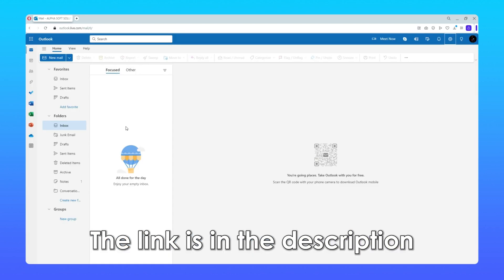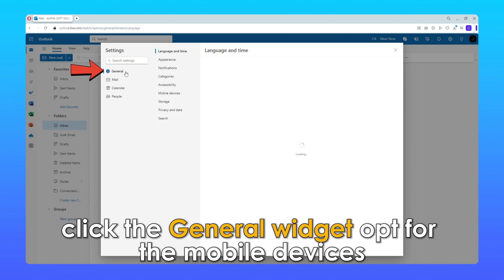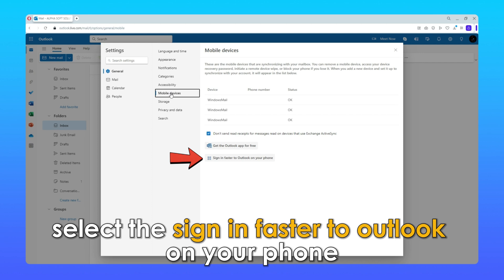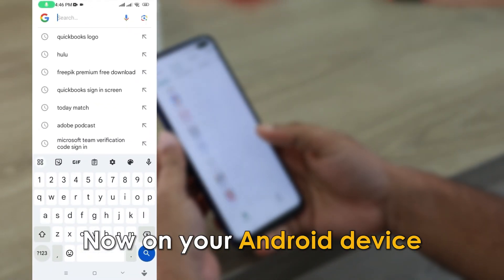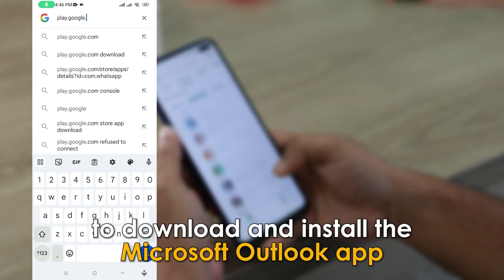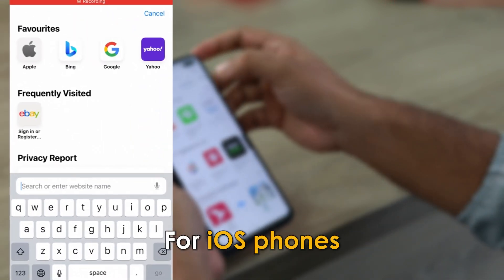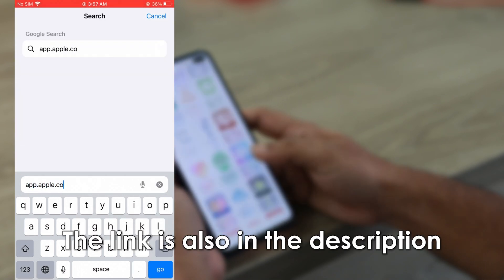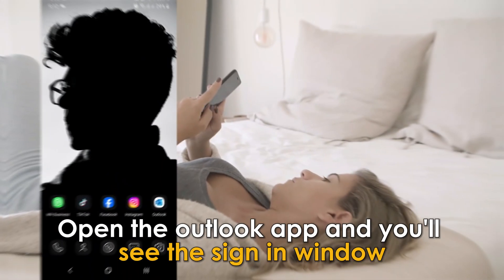How To Sign In With QR Code Outlook (How To Log In To Your Outlook With QR Code)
How To Sign In With QR Code Outlook (How To Log In To Your Outlook With QR Code). In this video tutorial I will show how to sign in to Outlook with QR Code.

To sign in with the QR code,
● Generate Outlook QR code by visiting outlook.com (the link is in the description.)
● After navigating the settings wheel, click the “General” widget.
● Opt for the “Mobile devices.”
● Select the “sign in faster to Outlook on your phone” checkbox and a QR code window will load.
● Now, on your Android device, visit play.google.com (the link is in the description) to download and install the Microsoft Outlook app.
● For IOS phones, visit app.apple.com (the link is in the description) to download the Microsoft Outlook app and install it.
● Open the Outlook app and you will see the “sign in” window.
● In this window, look below and select the “sign in using the QR code on your computer” option.
● Sign in by clicking “Scan” and scan the QR code displayed on your computer.